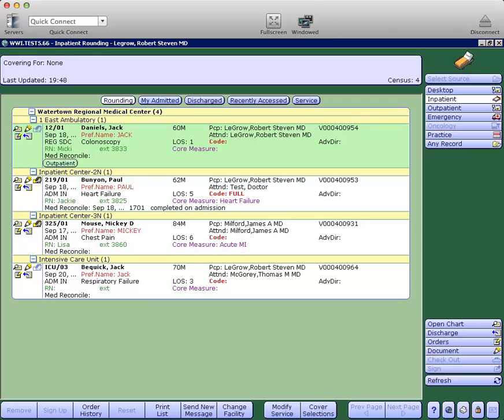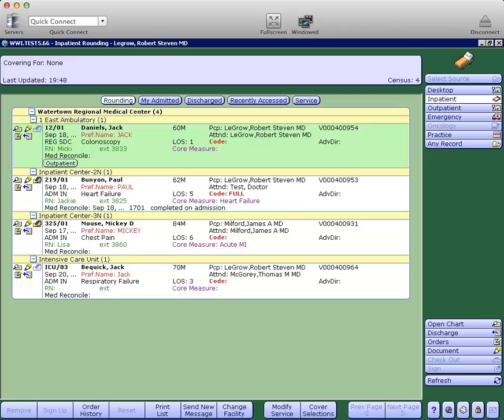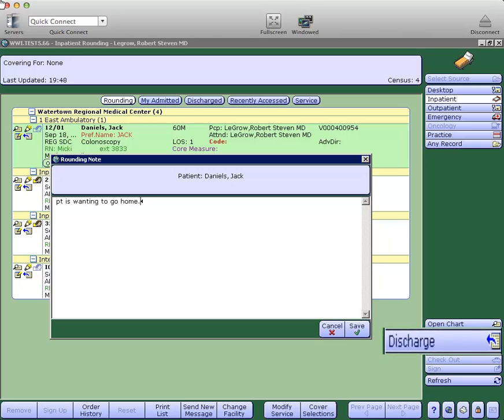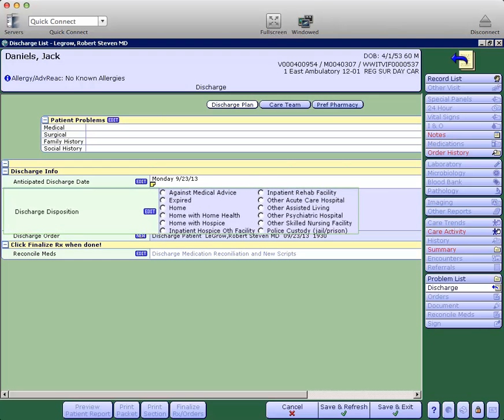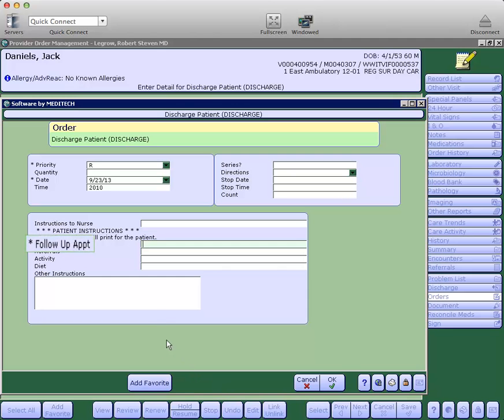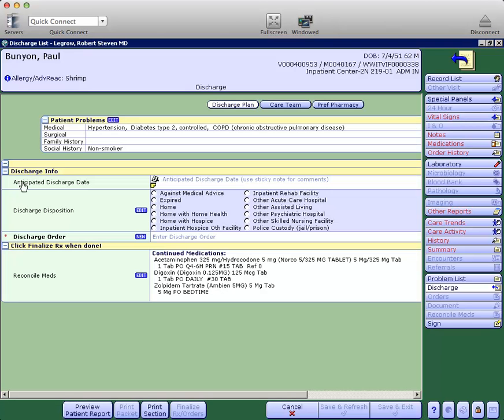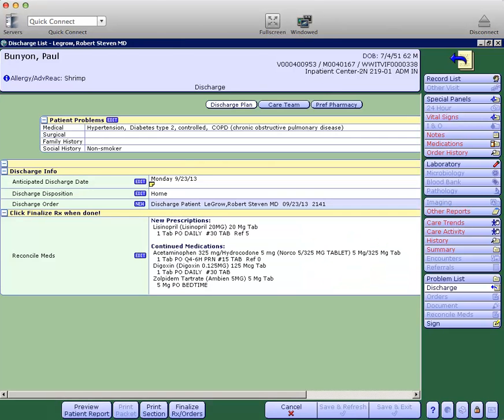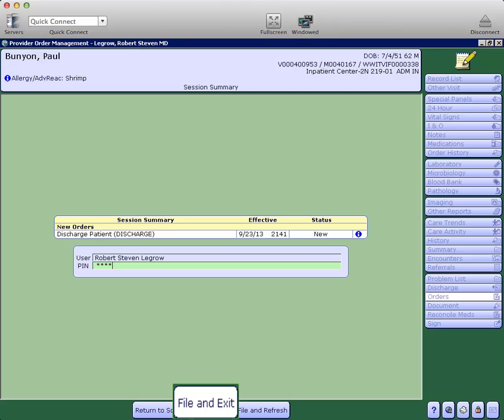Meditech 5 66 Discharge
This is an overview of some changes coming with the September 2013 update from Meditech (version 5.65 to 5.66).